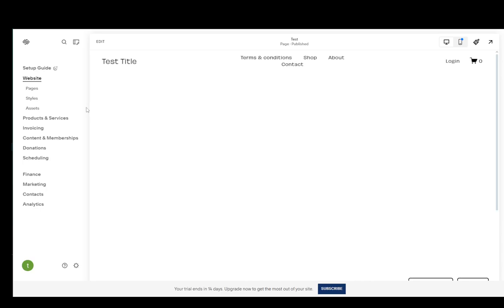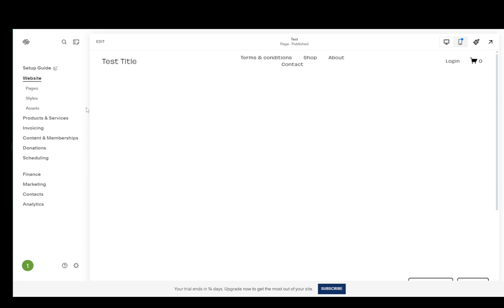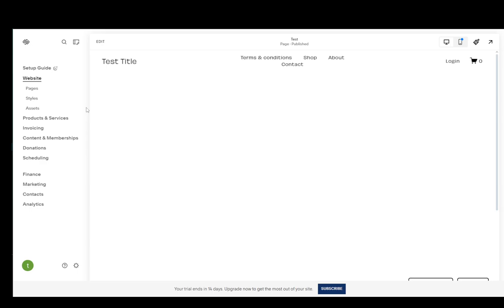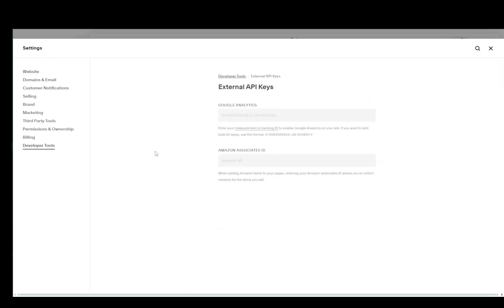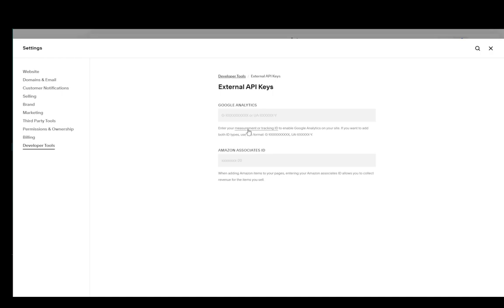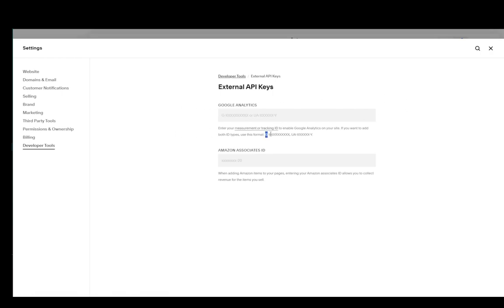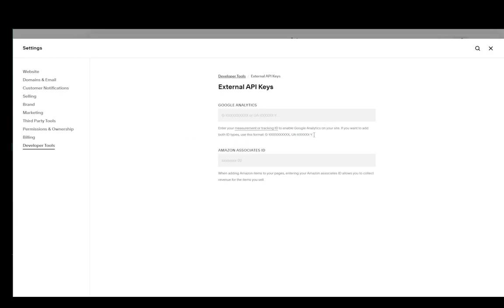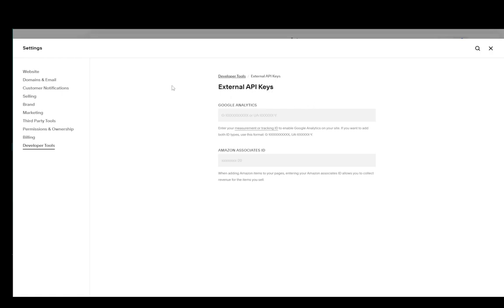How To Add Google Analytics To Squarespace Tutorial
Today we talk about add google analytics to squarespace,how to add google analytics to squarespace,google analytics squarespace,squarespace google analytics,connect google analytics to squarespace